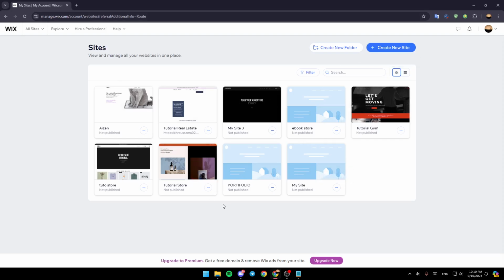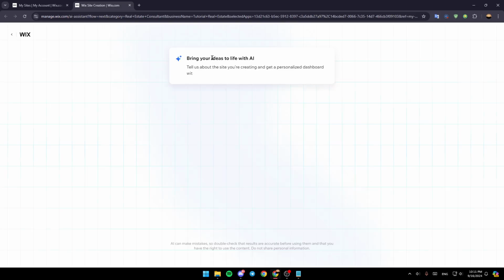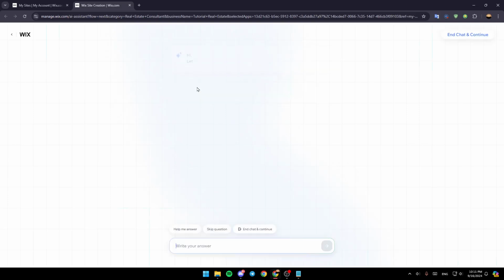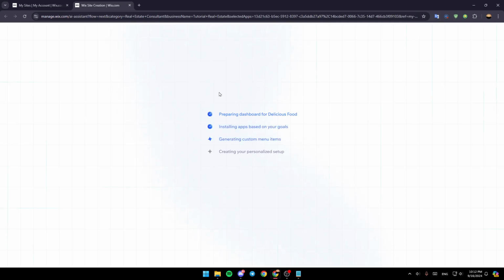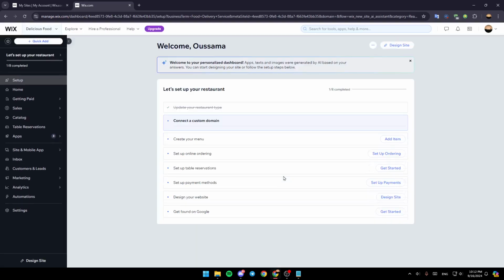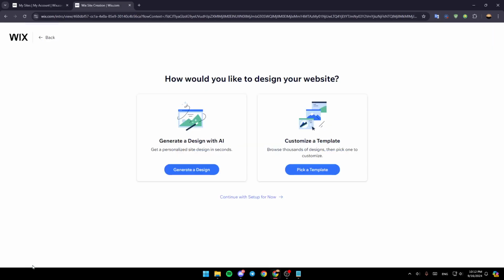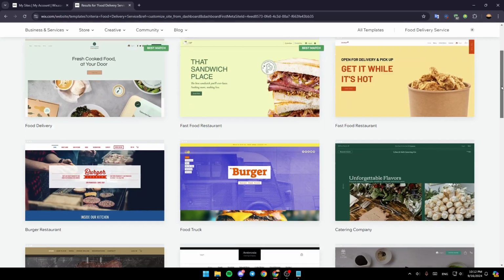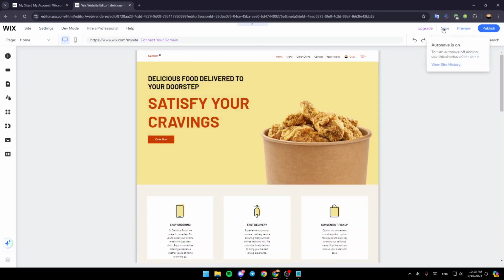How To Create Restaurant Website In Wix Tutorial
Today we talk about create restaurant website in wix,restaurant website,how to make a restaurant website,wix tutorial,how to create a restaurant website